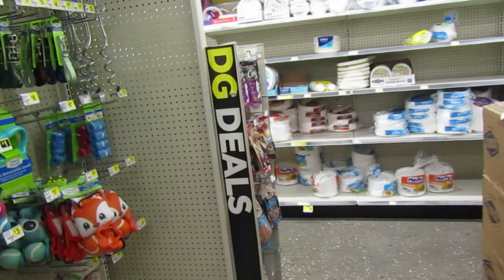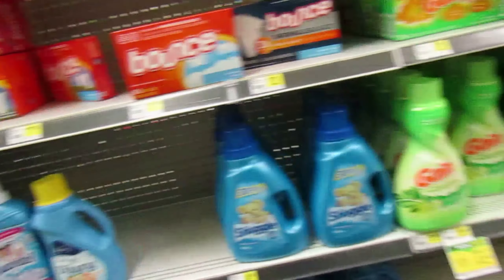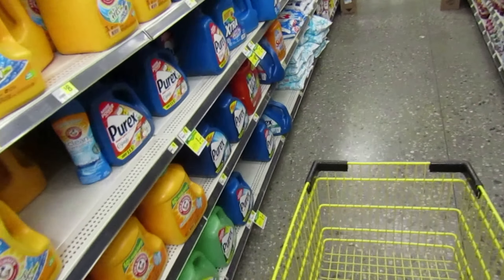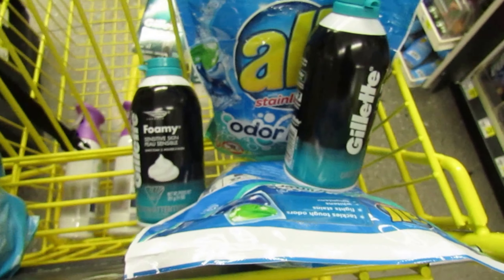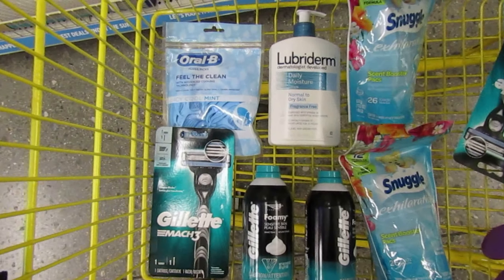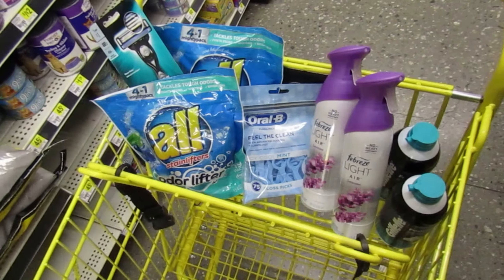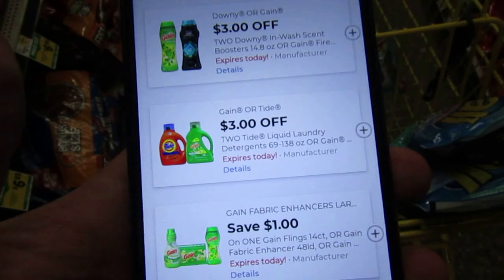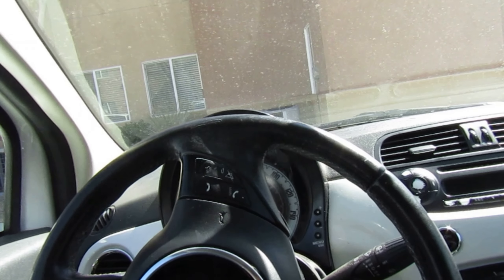Dollar General 3/6 $5off$25! 2 Scenarios with $40 in savings!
Thank you so much watching my channel!

Have you downloaded Fetch Rewards yet?? What are you waiting for! Scan receipts for money and that money can be used for gift cards!! Use my card to get you started
CODE: FQ4HF
Received 2000 ($2) when you scan your first receipt!

Shoot me an e-mail anytime you like if you have a question or inquiry!